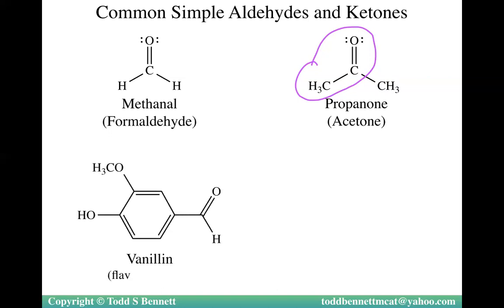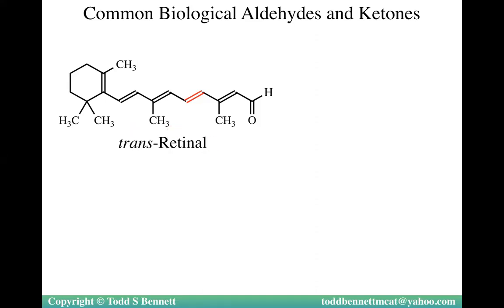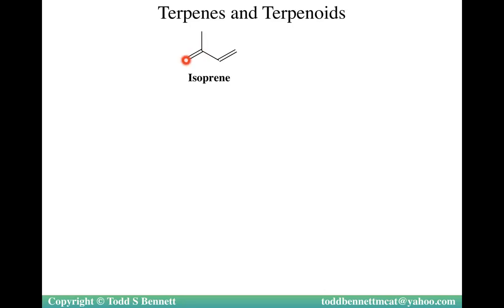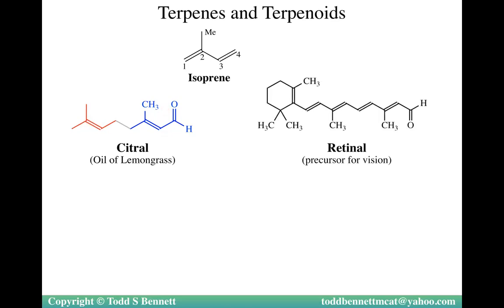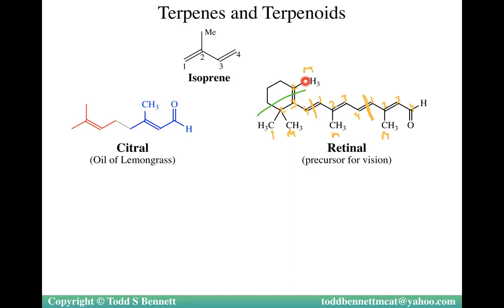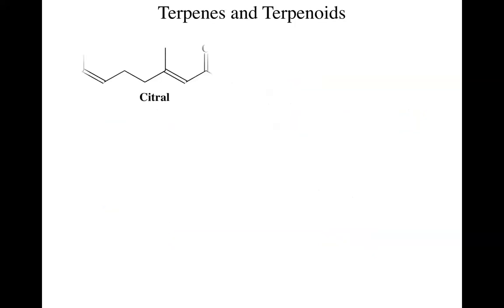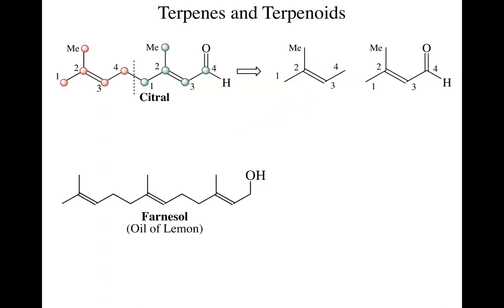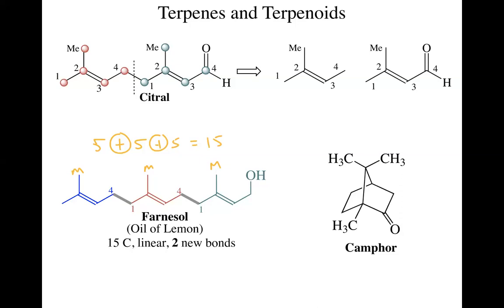Aldehydes and Ketones